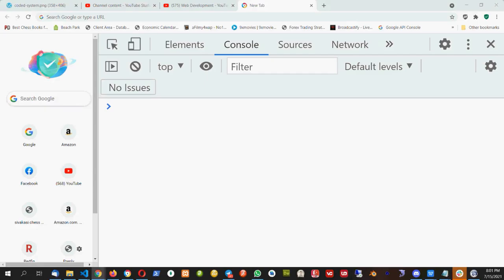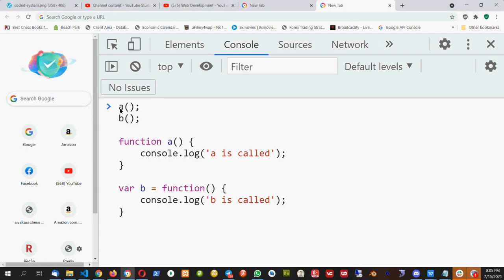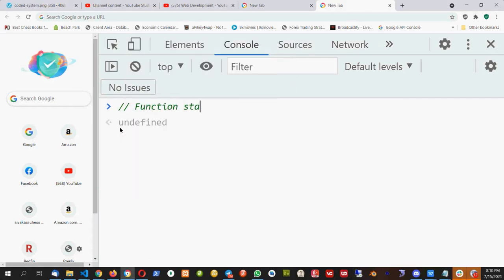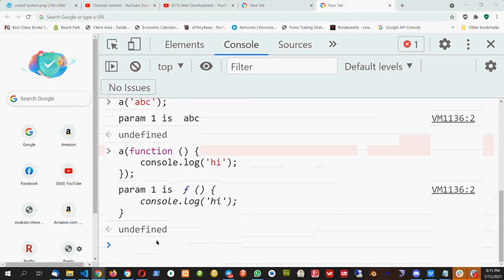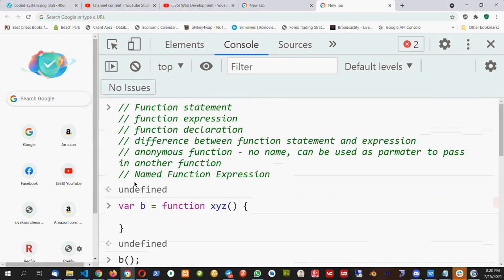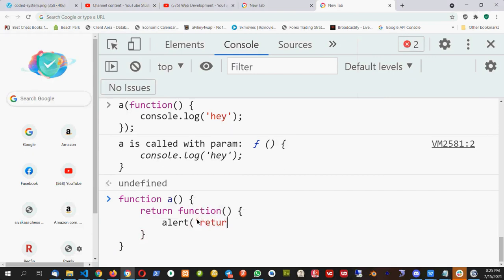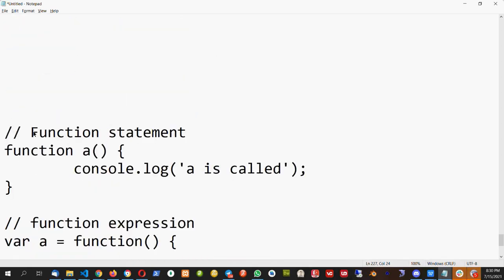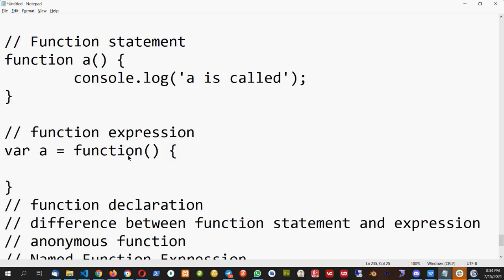Lesson 7 2021 07 15 javascript functions